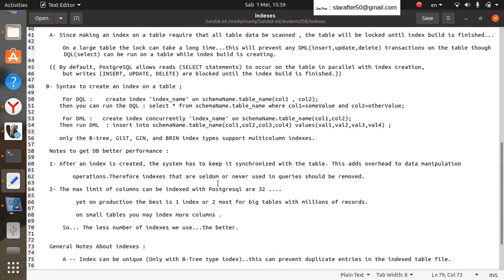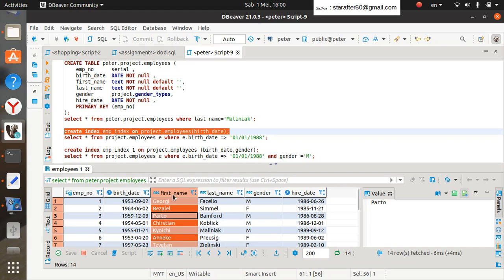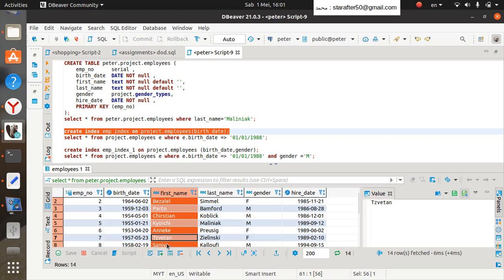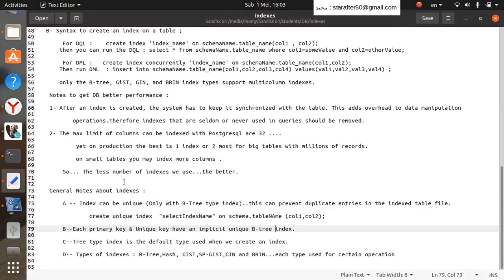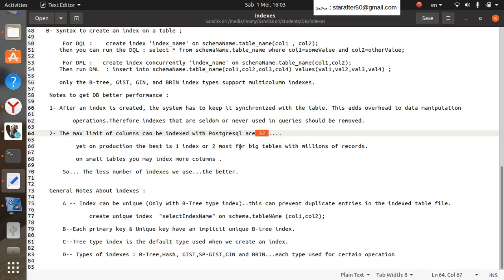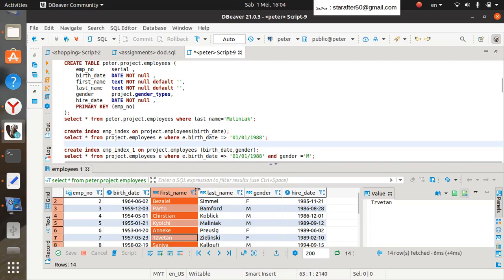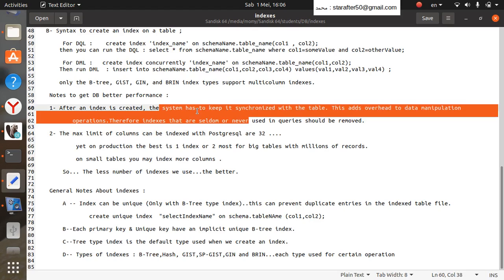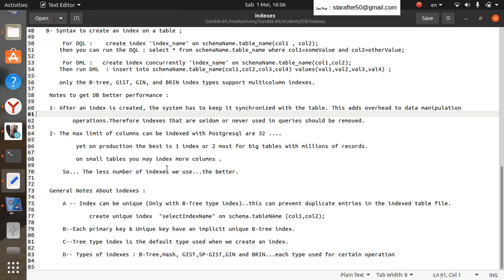10 indexes part 3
Postgresql Indexes...More basic details about indexes.